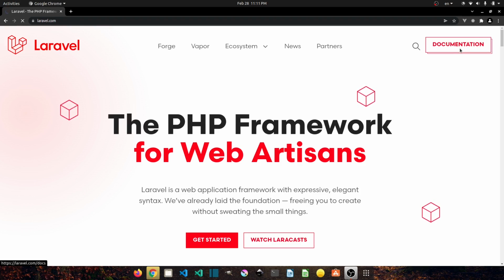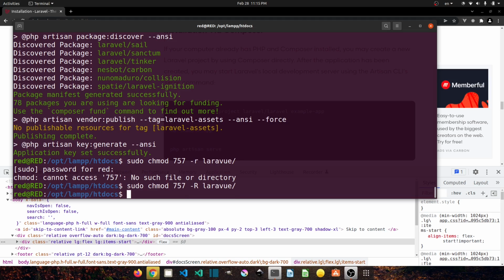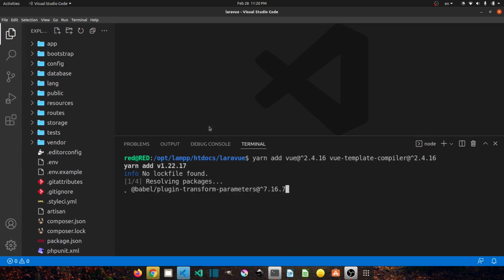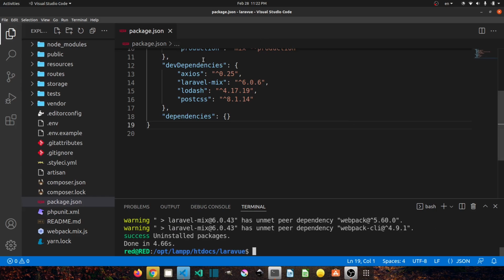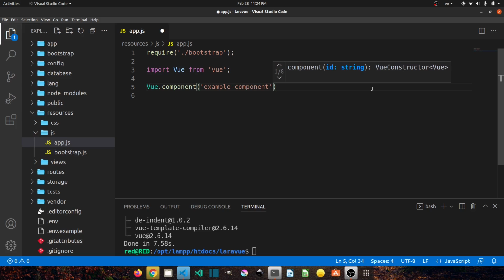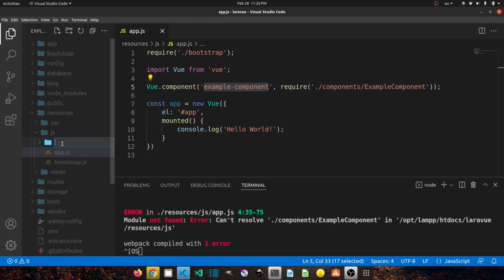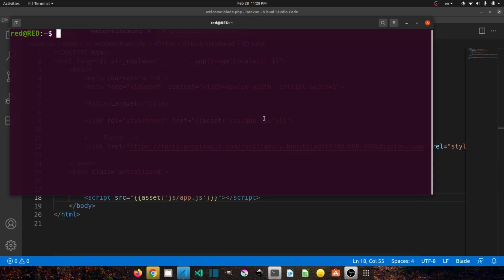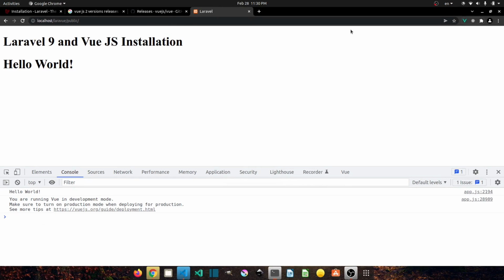Laravel 9 and Vue JS 2 Installation - Ubuntu 20.04 LTS - 2022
In this video you will learn how to install a fresh Laravel 9 project and also how to install Vue JS version 2 in Laravel.